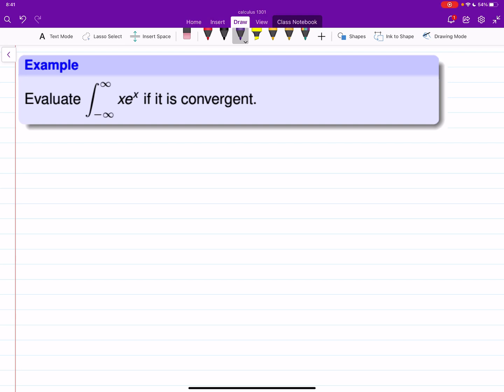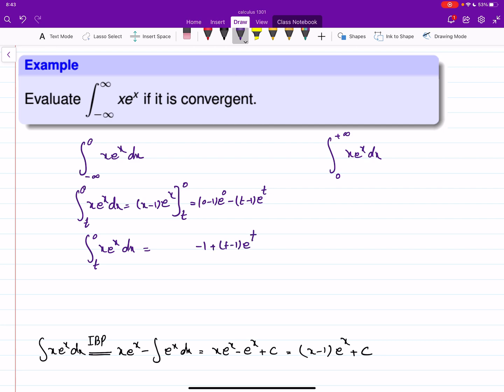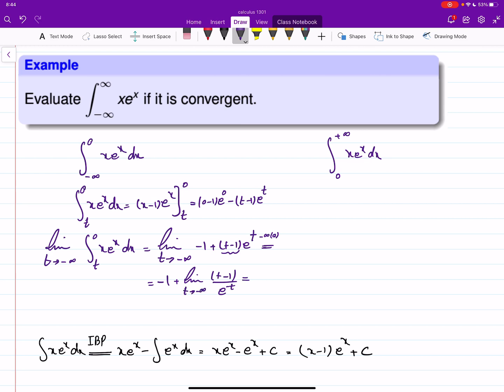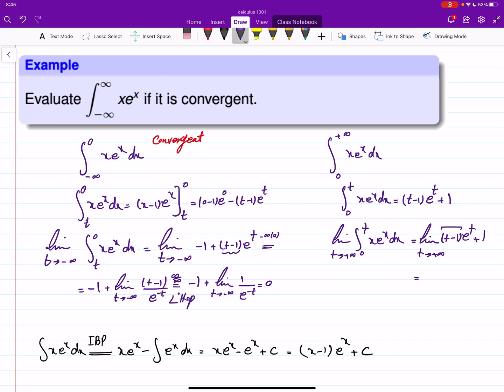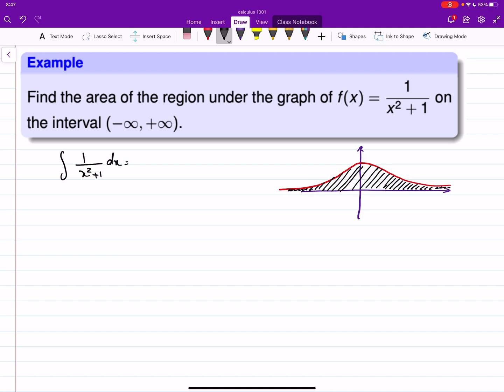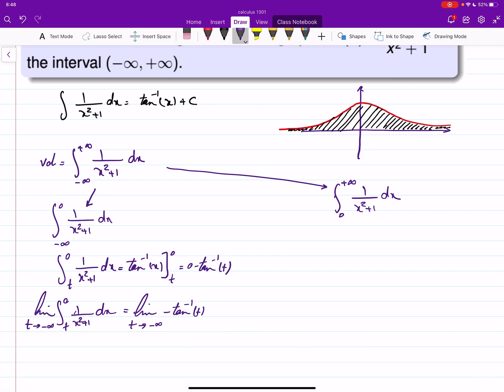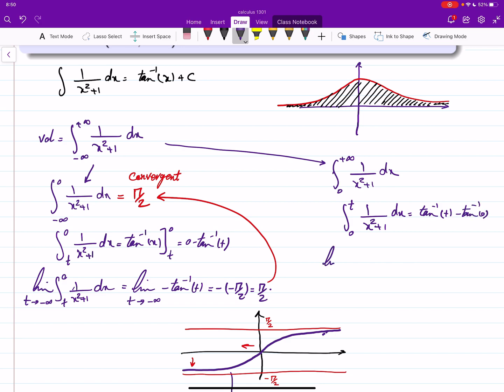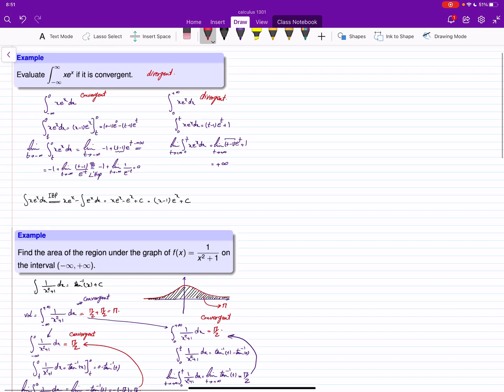Labtube-(Calculus II)-Examples of Improper Integral over (−∞,+∞)